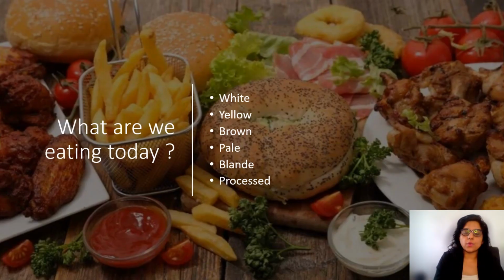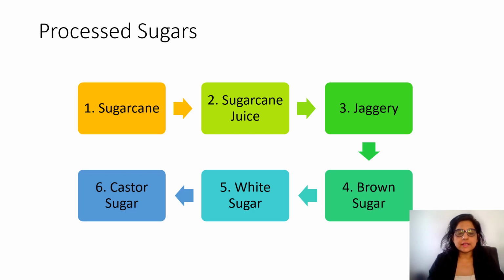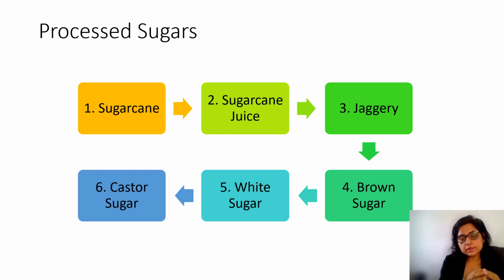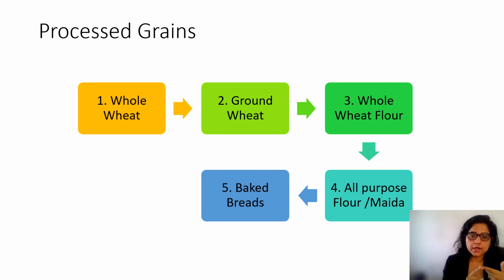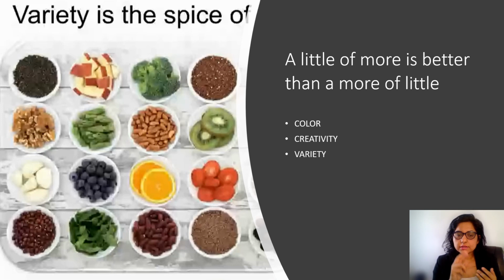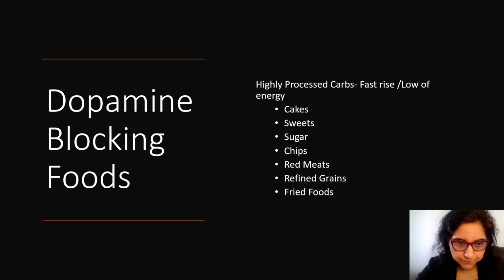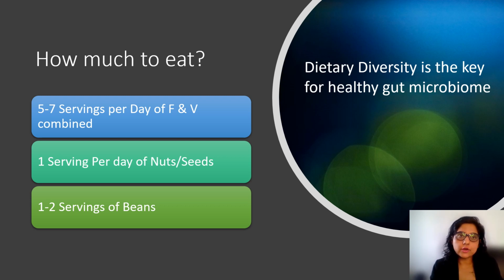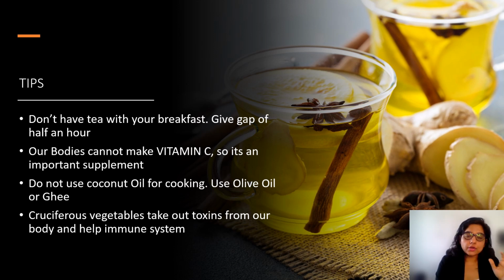What is Rainbow food ? Are all processed foods bad? what it does to hormones - Food Mood Wk1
Why should you start practicing holistic nutrition? What are the holistic nutrition benefits? Learn basic holistic nutrition with this video!
More and more people are turning to the holistic approach for optimal health and nutrition instead of dieting and cutting calories— and it’s great! But what is holistic nutrition and how can you apply it to your everyday life?
Holistic nutrition is a natural approach to eating healthily by taking into consideration all aspects of well-being in order to establish a personalized food and lifestyle plan.
It focuses on addressing the root cause of a problem instead of treating the symptoms. The goal is to develop a healthy relationship with food and to understand the importance of nutrition for optimal health.
In holistic nutrition, food is a way to provide your body with the proper nutrients to regenerate and heal. It’s important to learn the basics of nutrition in order to understand which foods to eat and their effect on your body.
Holistic nutrition is also focused on incorporating more whole, natural, and organic food into your diet, while staying away from processed foods. That is what FOOD MOOD SERIES WILL BE TEACHING YOU.

FOOD MOOD -Week 1. It is important to have a happy relationship
with food. Follow nutrition , not diet and  Get the structure right.
now more about the impact of food on hormones and emotions. Why do we get mood swings?
What is the impact of processed food ? Understanding processed food and nutrients, Understanding impact of rainbow diet and serving sizes for daily guide.